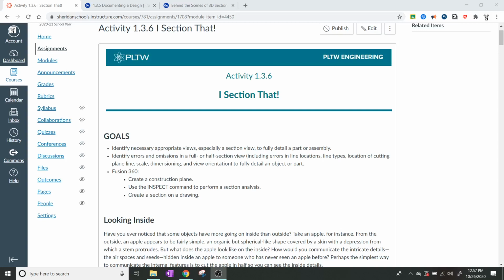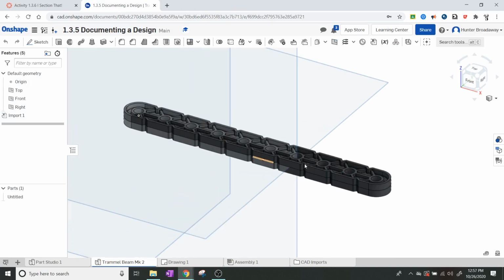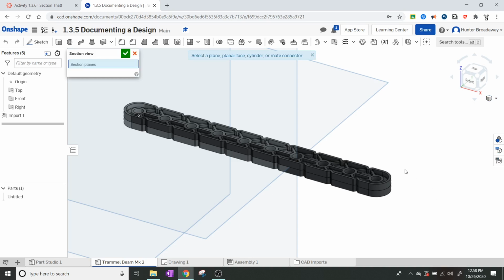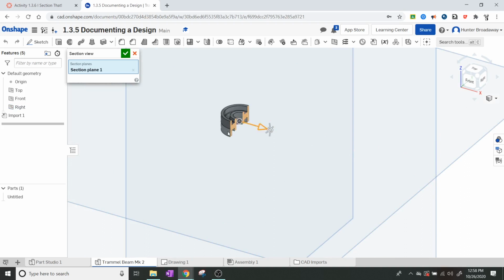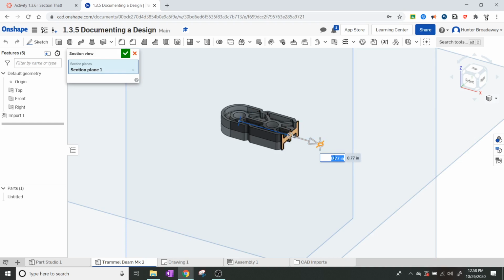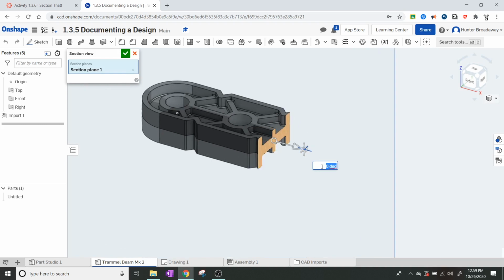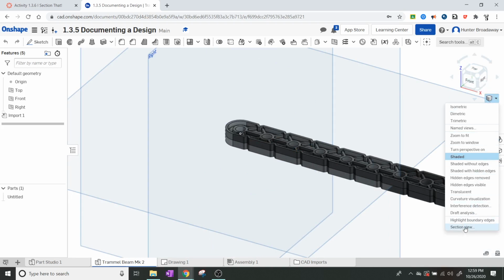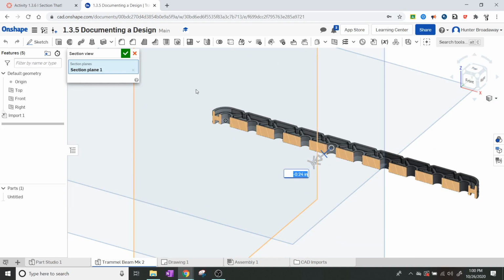IED Activity 1.3.6 I Section That! - Part 2 - Section views in OnShape